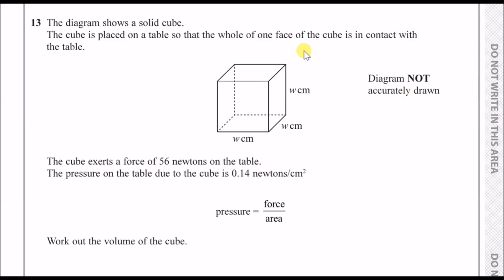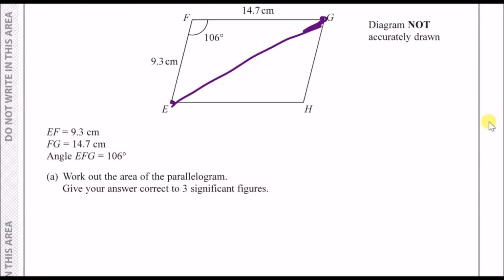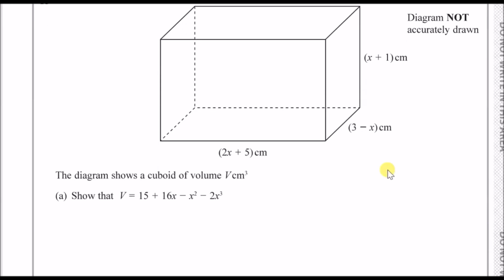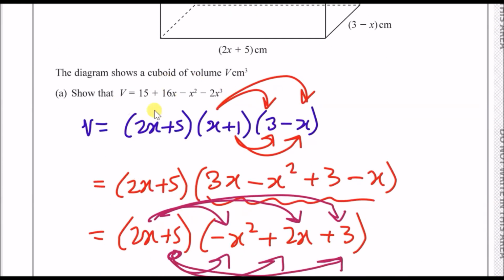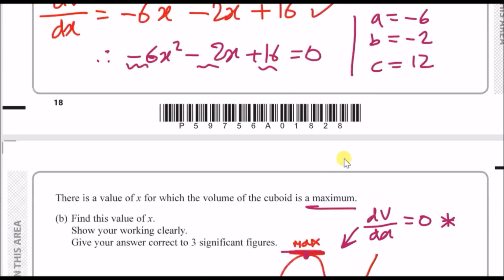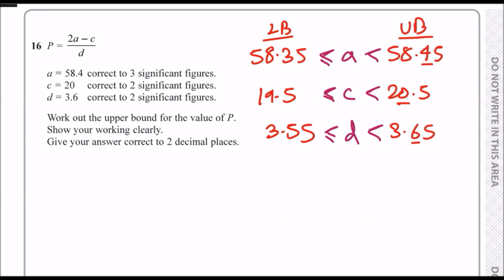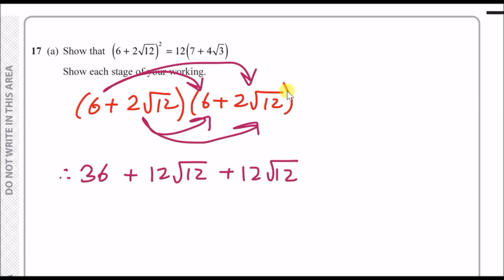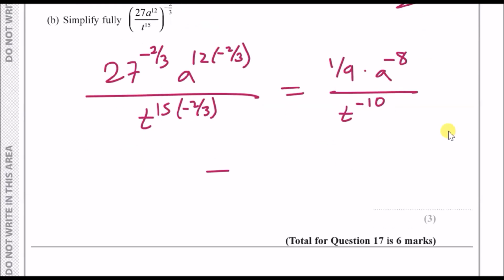Edexcel IGCSE Maths A | January 2020 Paper 1H | Part 3: Questions 13-17 Walkthrough (4MA1)